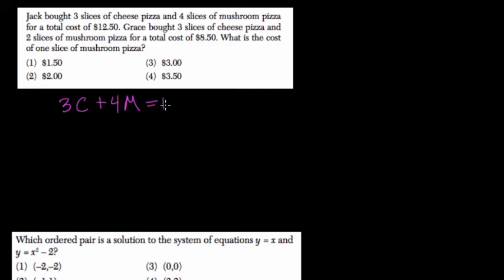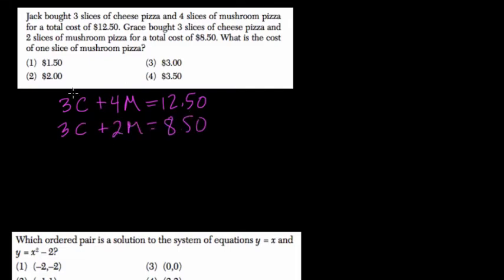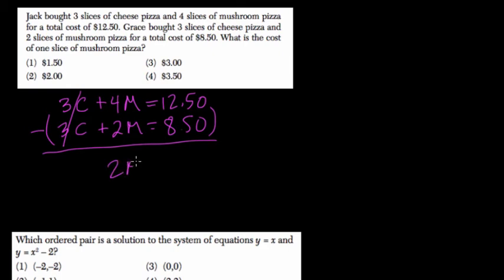Linear System 13 Algebra Regents